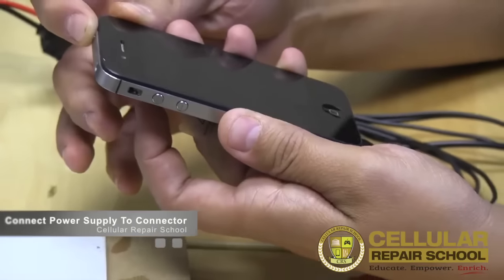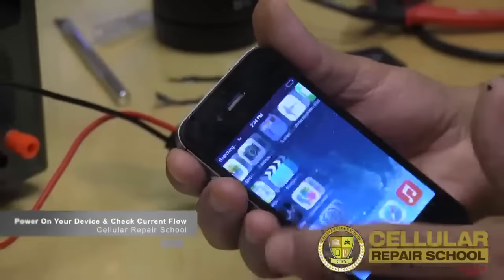Connect power supply to iphone battery terminal to test functionality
Connecting a phone to your power supply is beneficial in understanding the current flowing through your logic board which helps identify and diagnose what the possible problems could be. This example shows how to connect an iPhone to a Power Supply which can also check battery terminal functionality.